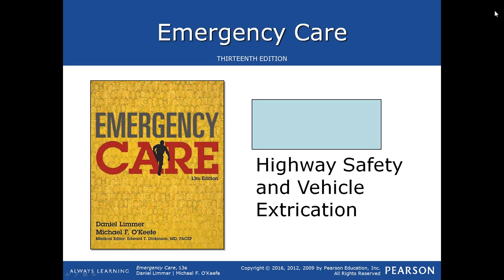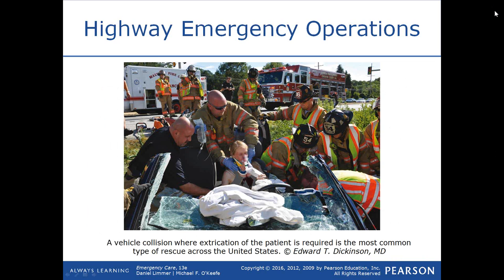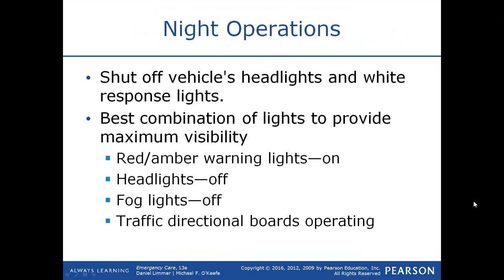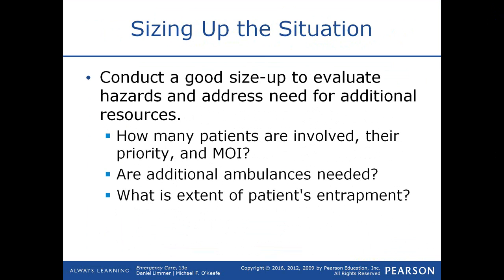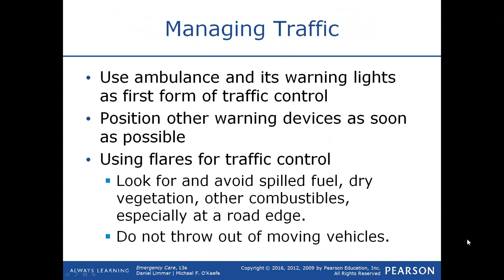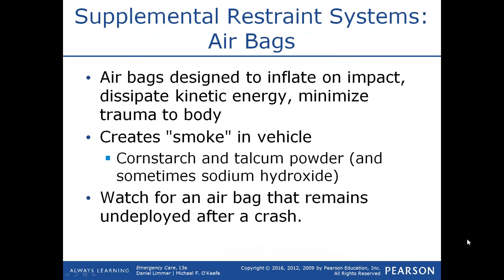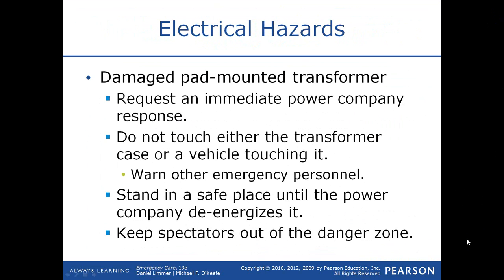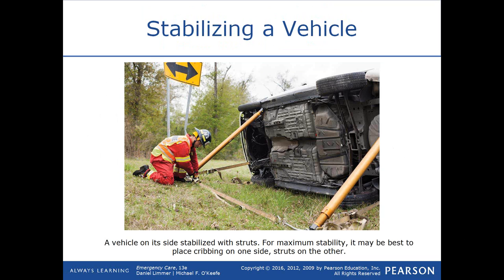Vehicle Safe Extrication